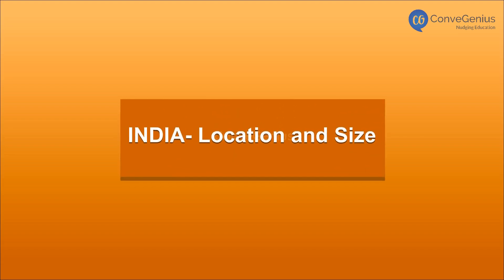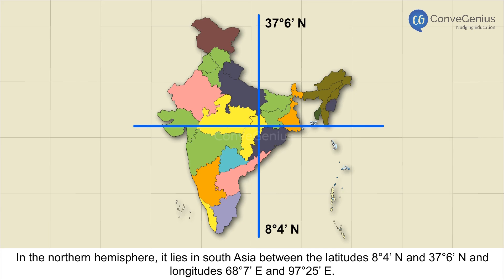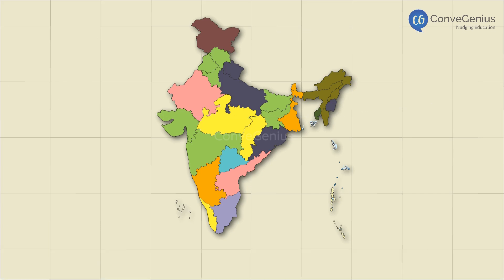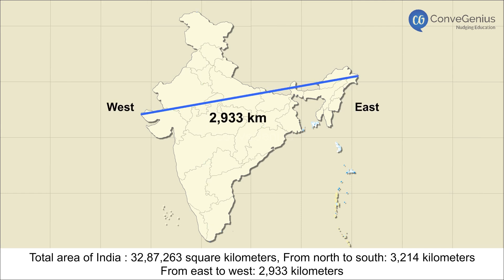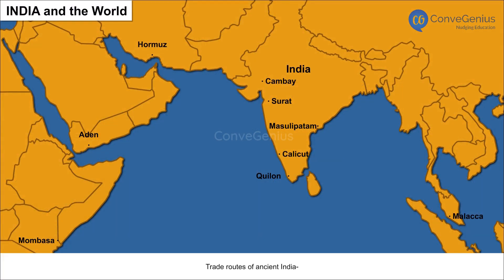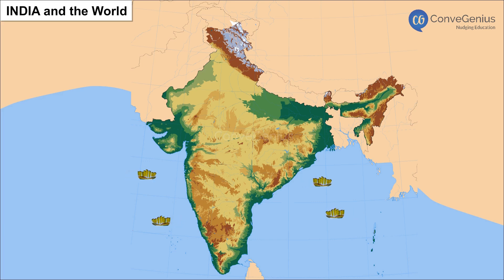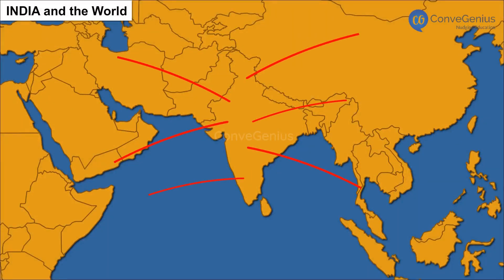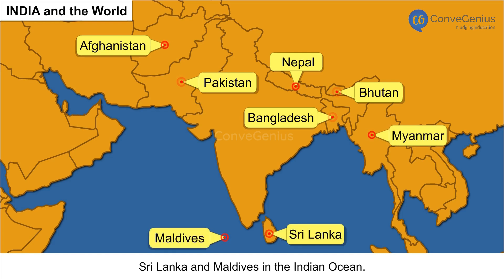India size and location | Class 9 | Geography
In this video, we cover the important chapter "India: Size and Location" from Class 9 Geography. Learn about India's geographical location, its size, and how it impacts the country's political, social, and economic significance. We’ll also explore key details about India's neighboring countries, latitudinal and longitudinal extent, and its strategic location in South Asia.

Check out our Thinkbooks on Amazon, teaching 21st Century skills like:
- Analytical Thinking,
- English Ability and
- Maths Aptitude